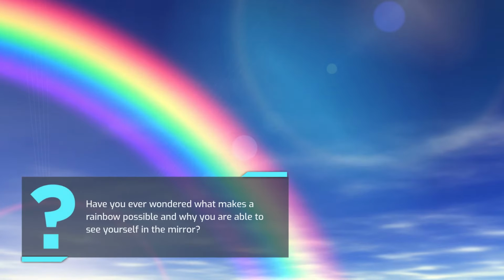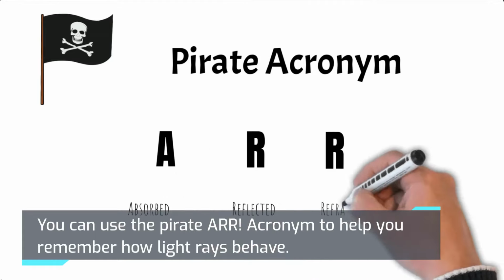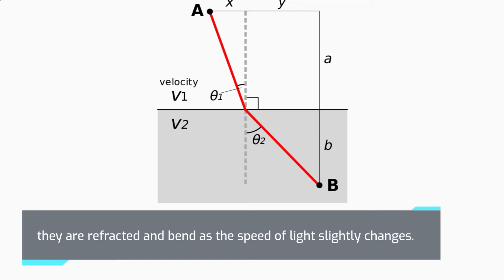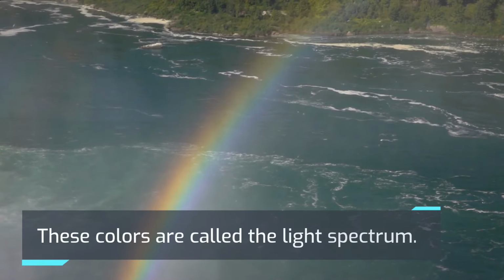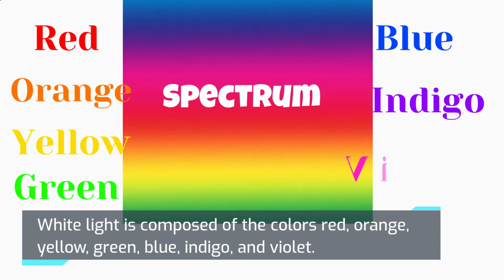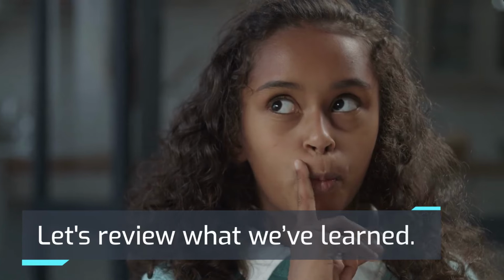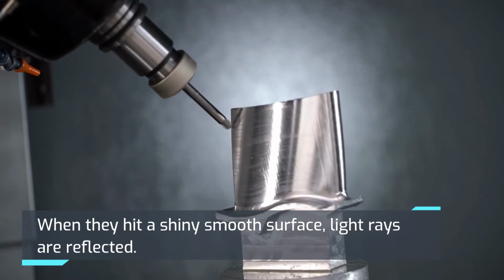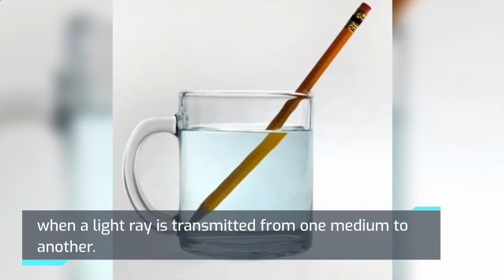How Does Light Travel? | Light is Absorbed, Reflected or Refracted!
Light can either be absorbed, reflected or refracted! Light rays travel in a straight path.

🔥 The Must-Have Digital Toolkit for Mastering Force, Motion and Energy! Crafted by Experts!

TEKS Addressed:
*5.6A Explore the uses of energy, including mechanical, light, thermal, electrical, and sound energy
*5.6B Demonstrate that the flow of electricity in closed circuits can produce light, heat, or sound
*5.6C Demonstrate that light travels in a straight line until it strikes an object and is reflected or travels through one medium to another and is refracted
*3.6B Demonstrate and observe how position and motion can be changed by pushing and pulling objects such as swings, balls, and wagons

* Key Features of LEVEL UP Science:
✅📏 100% Aligned to State Standards
✅ Comprehensive Assessment Suite
✅ Self-Paced & Student-Centric Learning
✅ Engaging, Interactive Activities
✅ At-Home Support & Virtual Learning-Ready...and much more!